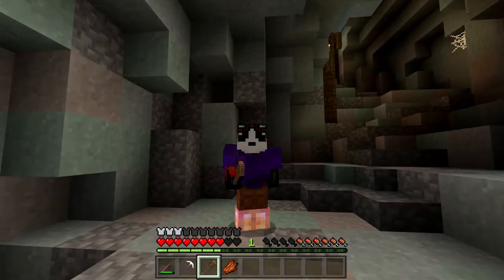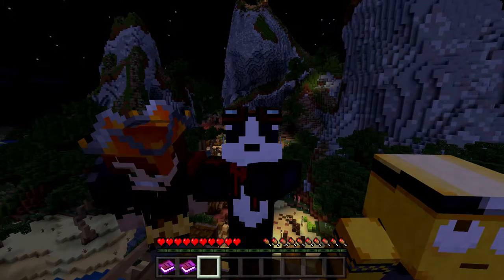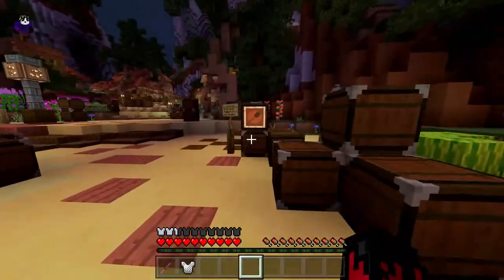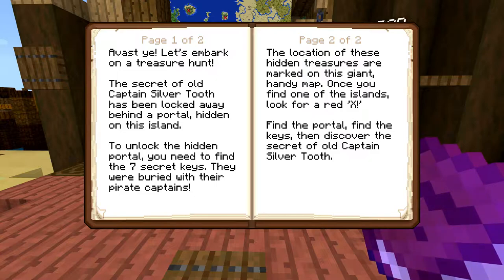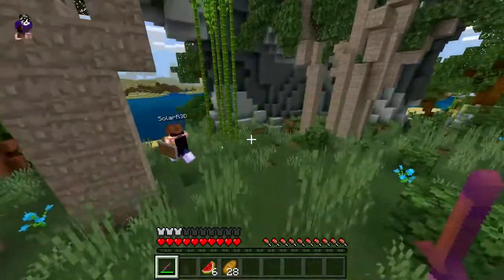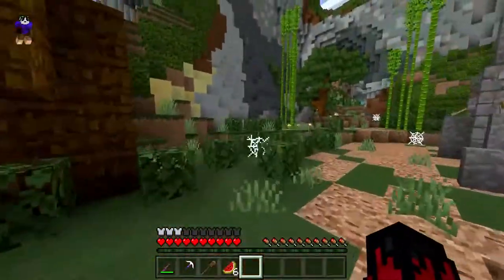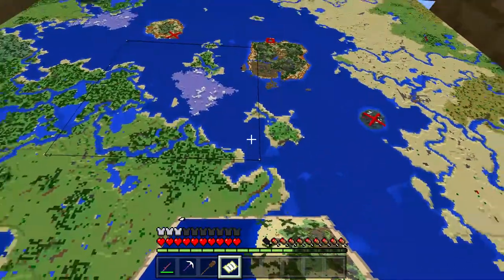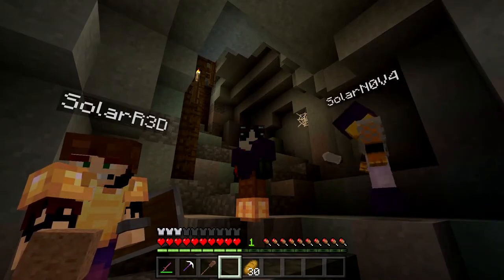Pirates of Minecraft! - "The Start of a New Journey!" #1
Pirates of Minecraft! - "The Start of a New Journey!" #1 this video was alot of fun cannot wait to make the next.